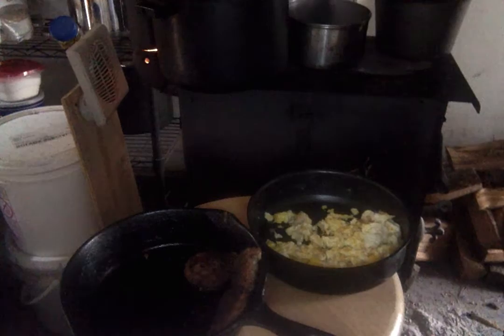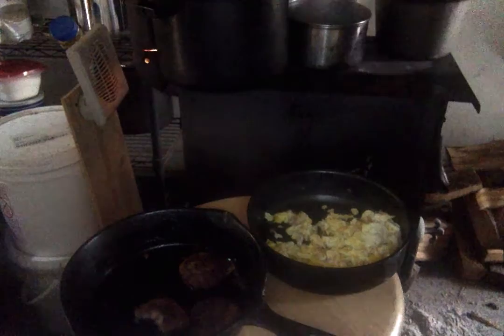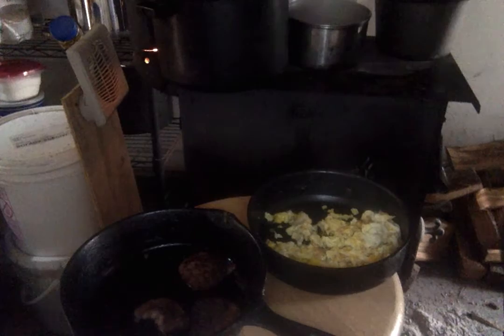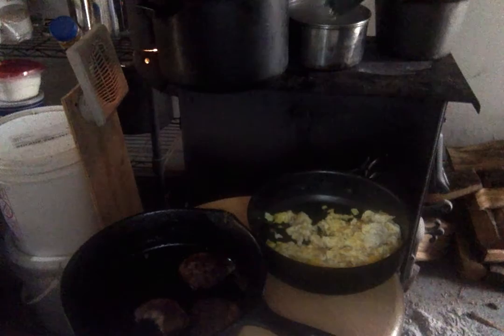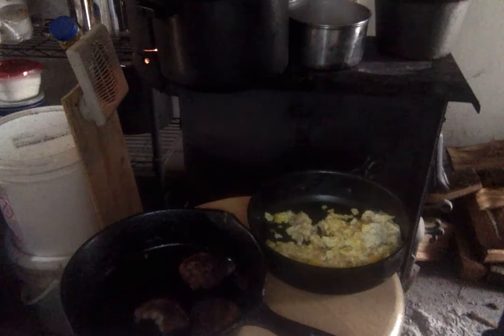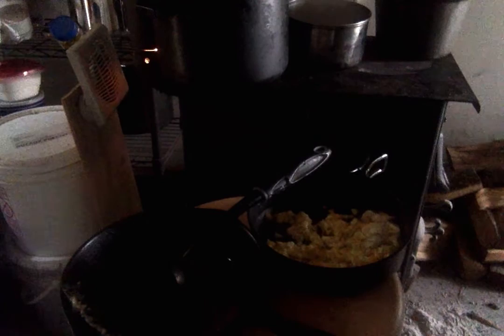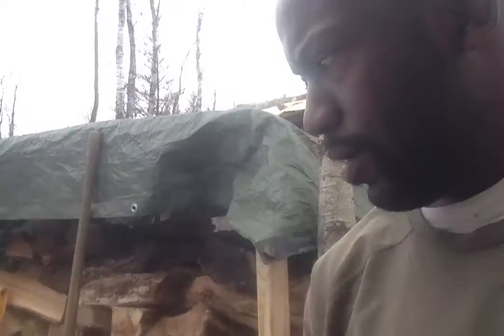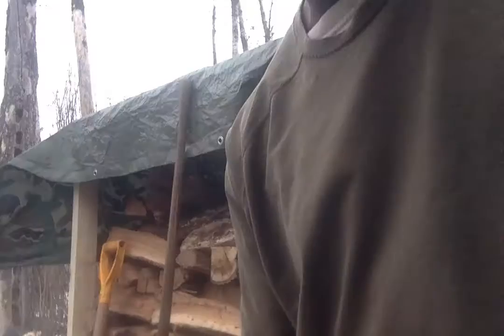Shipping Container Cabin-A Day in the Life.. Simple Indoor Shower-Breakfast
Here's a day in the life of the container cabin.. I get breakfast, the new shower, and the new woodbox.. There's always something to do @ the container cabin